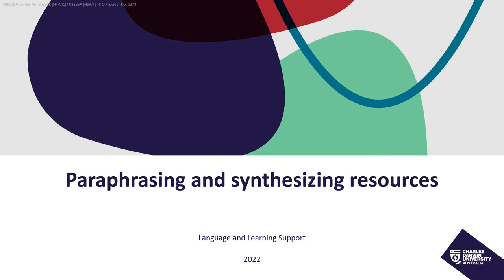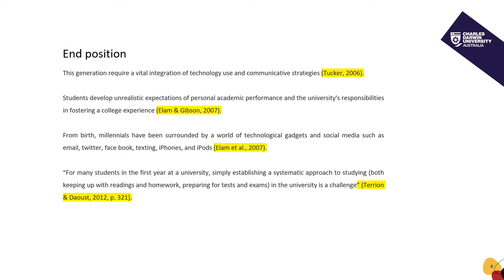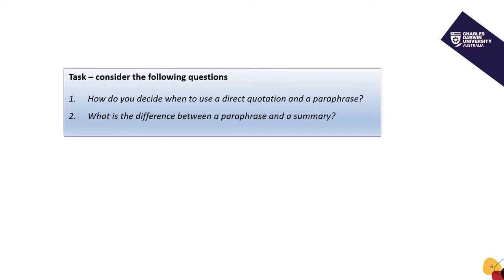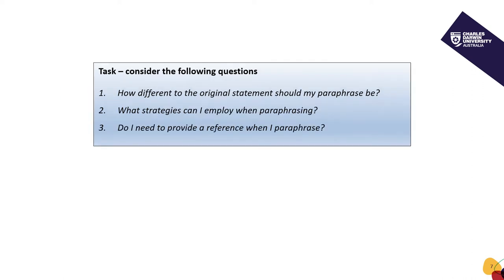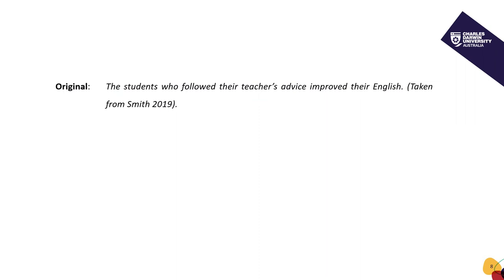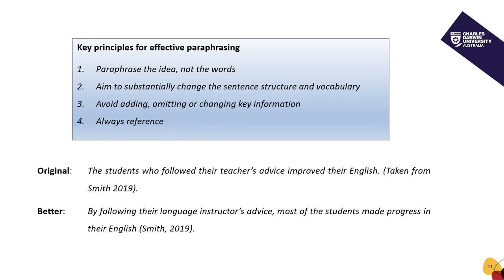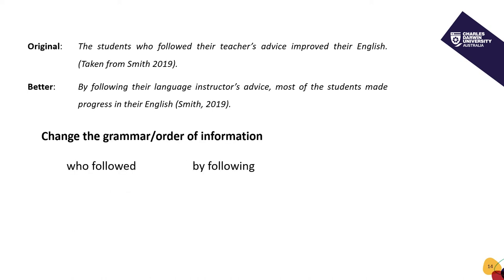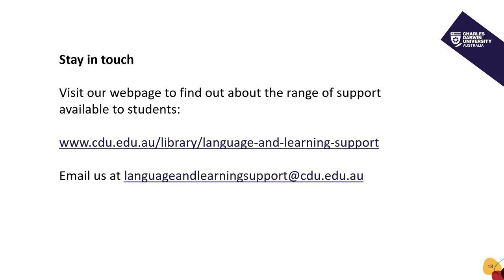Paraphrasing and synthesizing resources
This video introduces the basics of how to paraphrase effectively and how to  integrate citations into your writing.